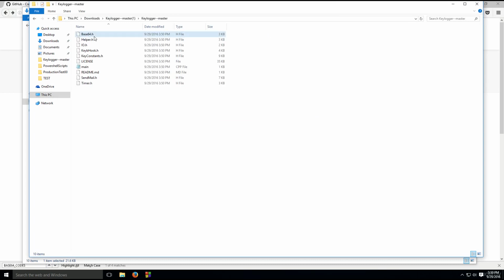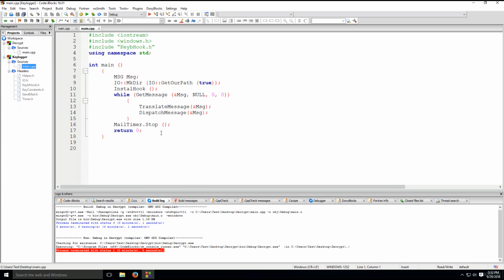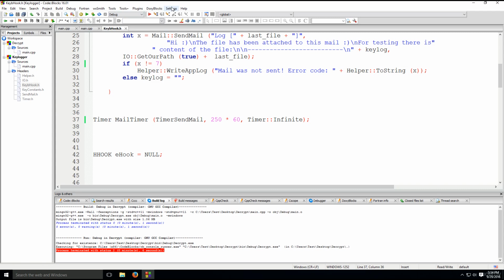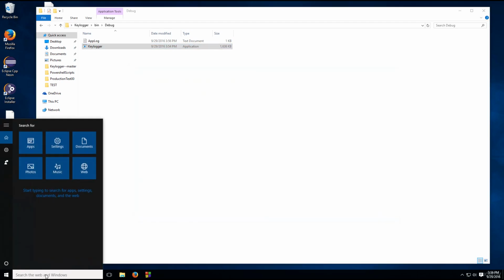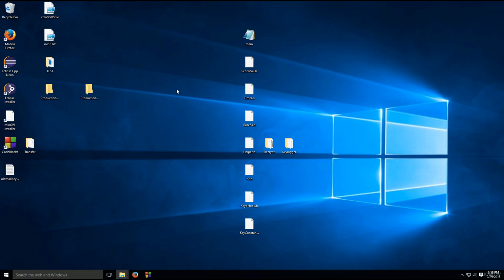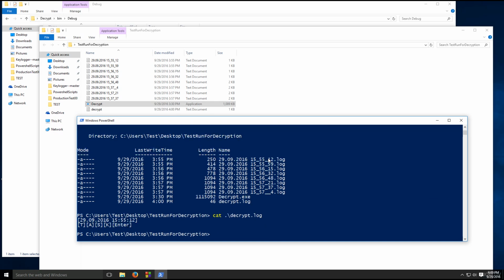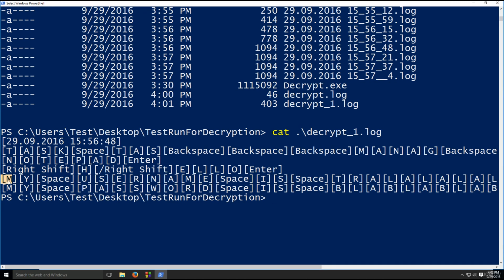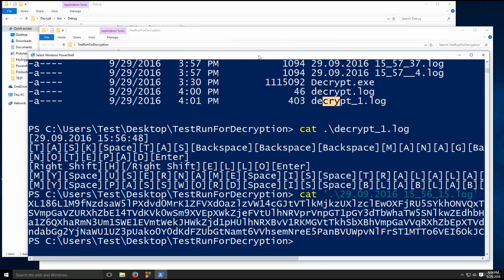35 Decrypt Part 3